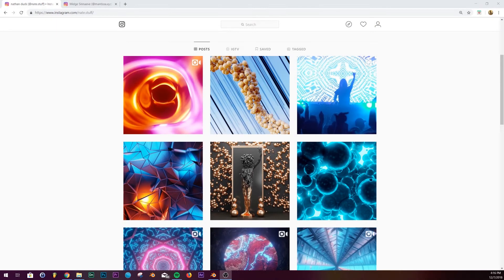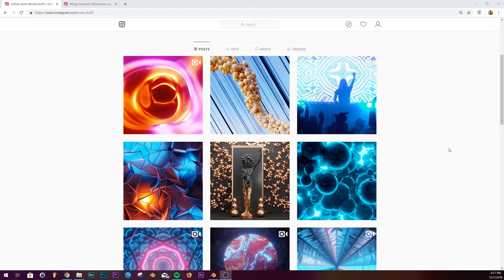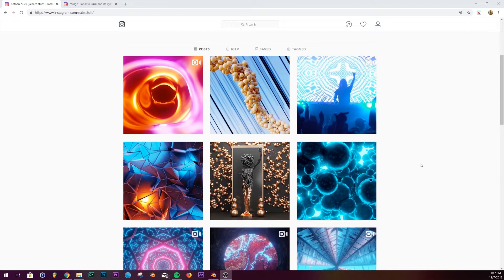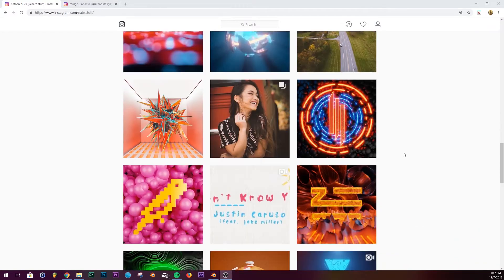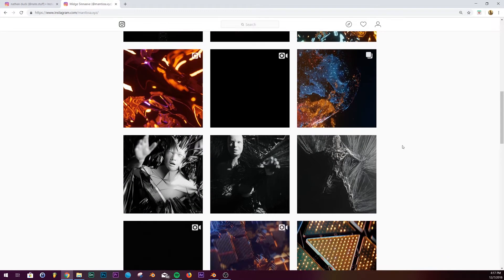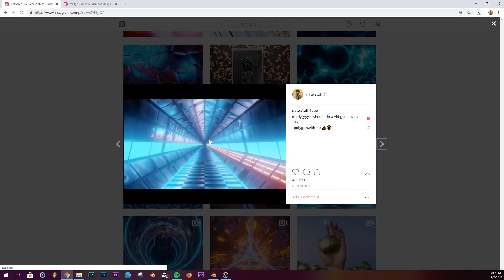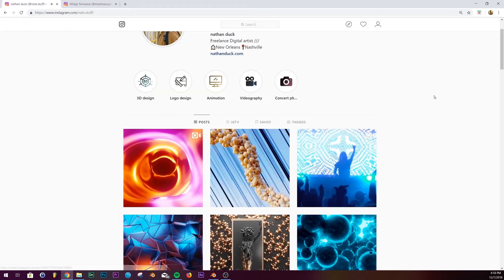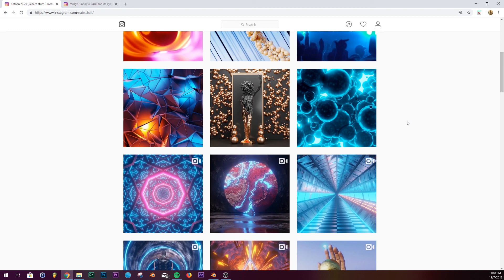Cinema 4D Style in Blender (C4D vs Blender)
can you achieve the abstract motion graphics style you see in the cinema 4D community, in blender. The simple answer is yes.